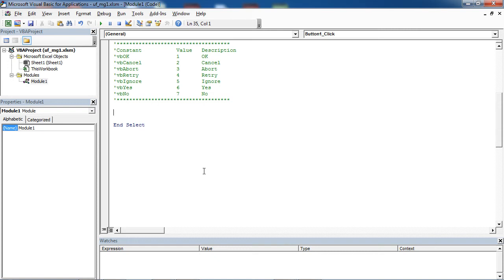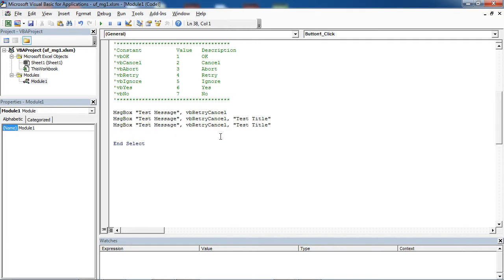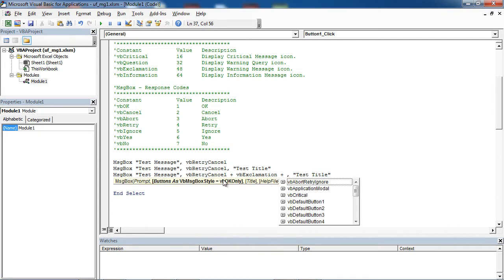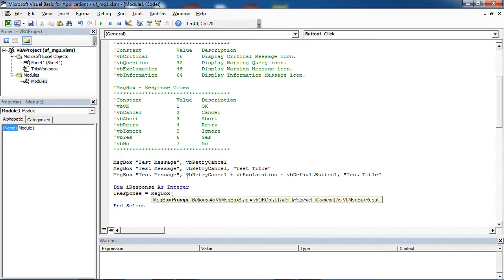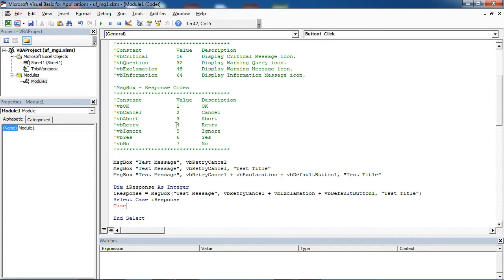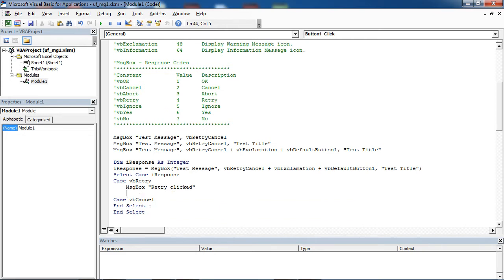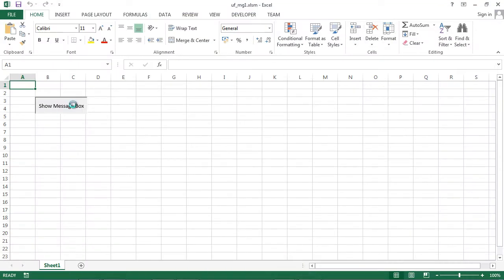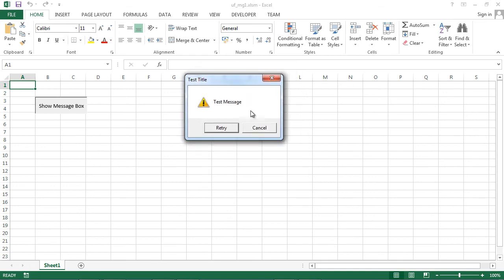Excel UserForm MsgBox #8 - Retry/Cancel Message Box (VBA)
Learn how to create Retry/Cancel Message Box in Excel in VBA (also showing how to get the result (response) from Retry/Cancel MsgBox).
The code used in this video:
Sub Button1_Click()

'MsgBox - Buttons
'Constant           Value   Description
'vbOKOnly           0       Display OK button only.
'vbOKCancel         1       Display OK and Cancel buttons.
'vbAbortRetryIgnore 2       Display Abort, Retry, and Ignore buttons.
'vbYesNoCancel      3       Display Yes, No, and Cancel buttons.
'vbYesNo            4       Display Yes and No buttons.
'vbRetryCancel      5       Display Retry and Cancel buttons.

'MsgBox - Icons
'Constant           Value   Description
'vbCritical         16      Display Critical Message icon.
'vbQuestion         32      Display Warning Query icon.
'vbExclamation      48      Display Warning Message icon.
'vbInformation      64      Display Information Message icon.

'MsgBox - Response Codes
'Constant           Value   Description
'vbOK               1       OK
'vbCancel           2       Cancel
'vbAbort            3       Abort
'vbRetry            4       Retry
'vbIgnore           5       Ignore
'vbYes              6       Yes
'vbNo               7       No

MsgBox "Test Message", vbRetryCancel
MsgBox "Test Message", vbRetryCancel, "Test Title"
MsgBox "Test Message", vbRetryCancel + vbExclamation + vbDefaultButton1, "Test Title"

Dim iResponse As Integer

iResponse = MsgBox("Test Message", vbRetryCancel + vbExclamation + vbDefaultButton1, "Test Title")
Select Case iResponse
    Case vbRetry
        MsgBox "Retry clicked"
    Case vbCancel
        MsgBox "Cancel clicked"
End Select
End Sub